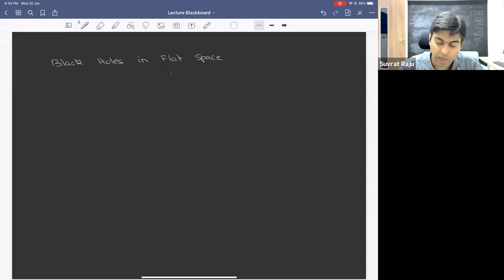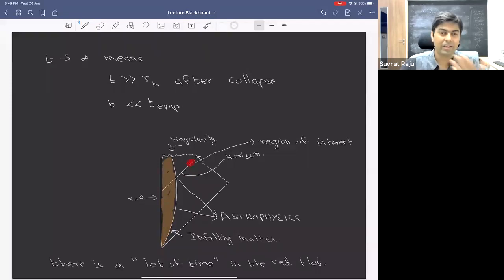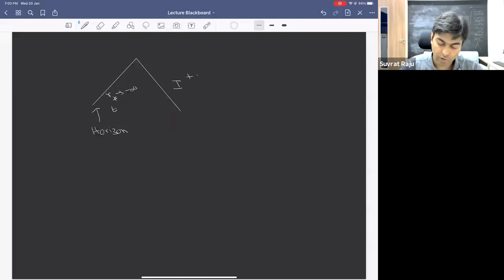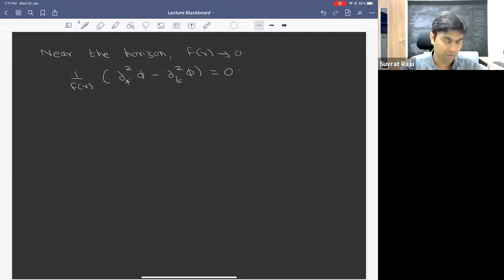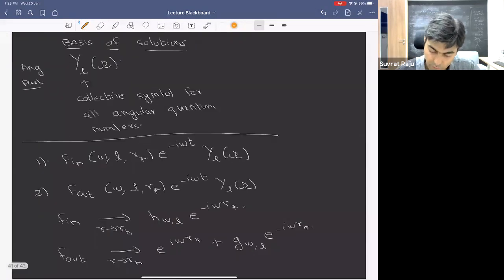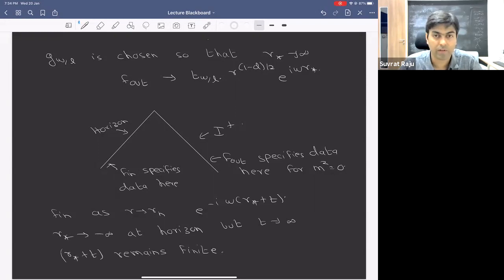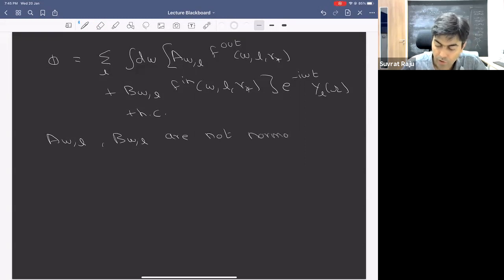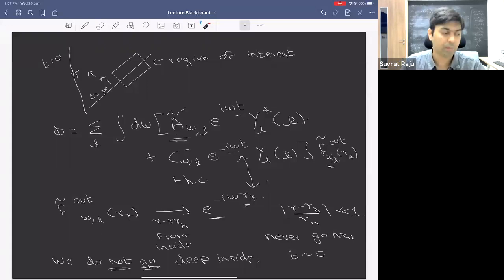Lecture 3: quantum fields in a black hole background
ICTS course PHY-412.5 (January -- April 2021)
Instructor: Suvrat Raju

We started with a brief introduction to the geometry of a black hole formed from collapse in asymptotically flat space.  We then analysed late-time solutions to the wave-equation in this background. We used this to write down a mode expansion of the field. This expansion is valid both in the black-hole exterior and in the black-hole interior, provided we consider a region that is well-separated from both the infalling matter and the singularity.